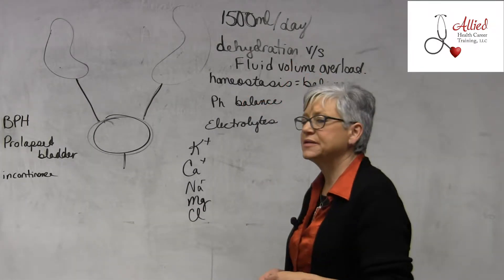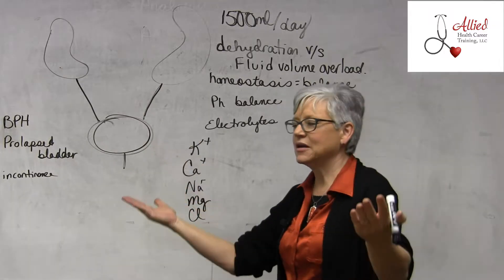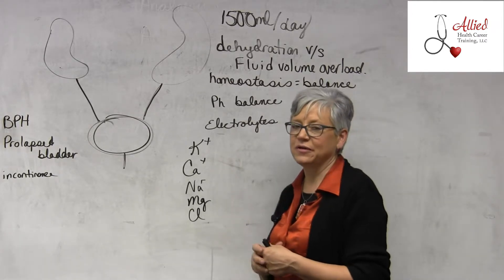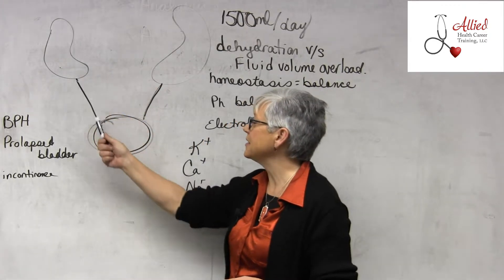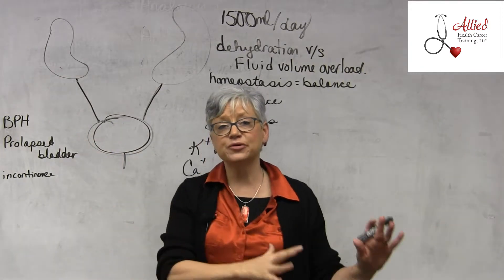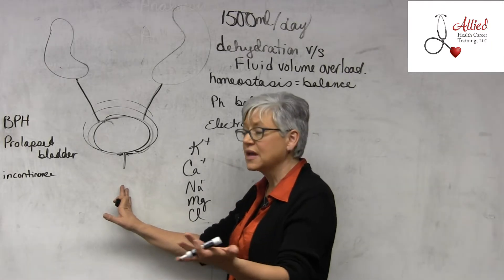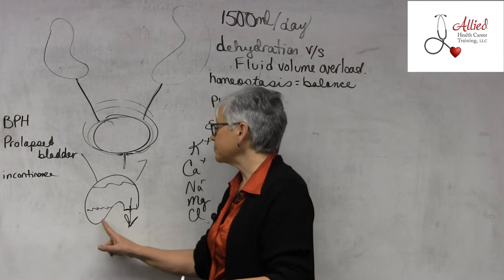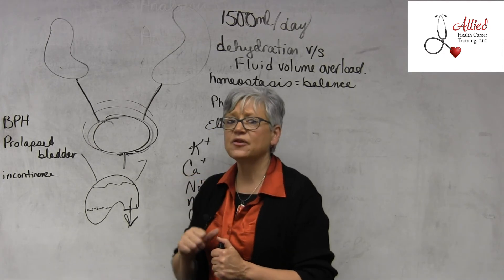CMA Urinary System Part 2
Dianne Powell, owner of Allied Health Career Training, discusses the urinary system as part of the certified medication aide course offered by Allied Health Career Training.